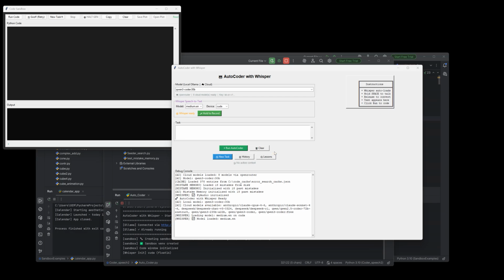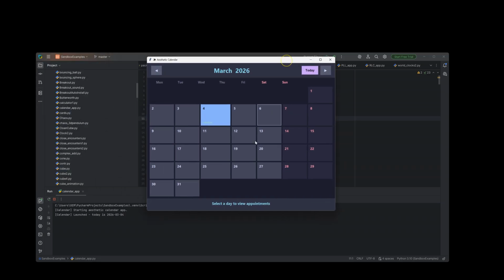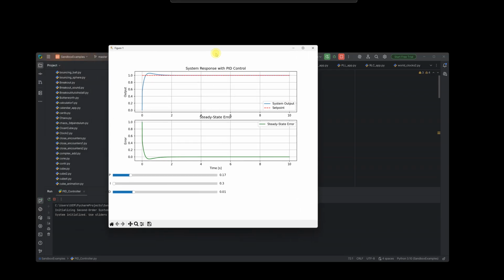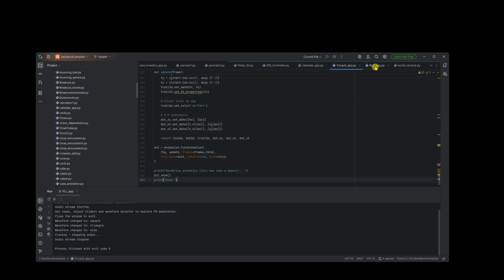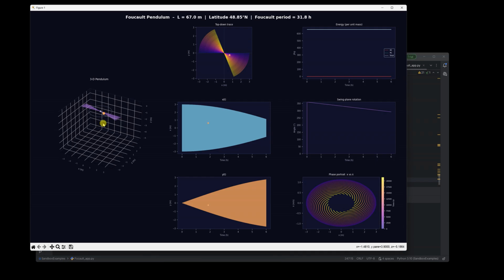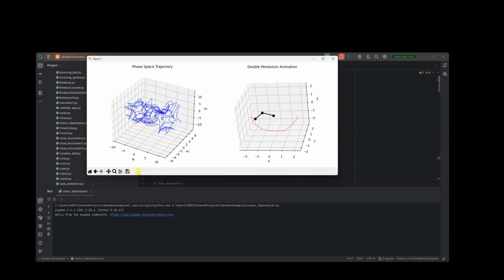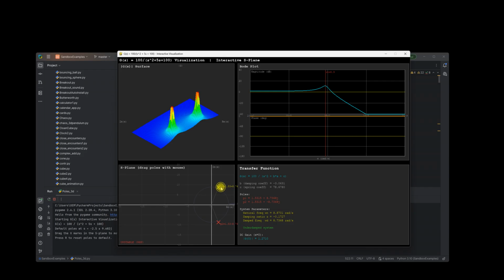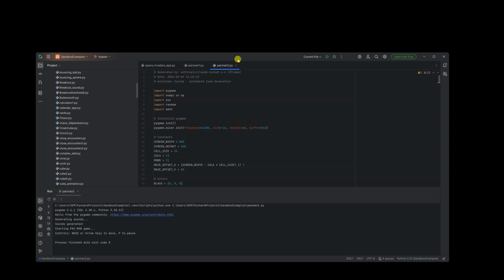Cloud based Auto Coder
The difference between cloud based auto coding and Ollama models is very large. Except for the qwen 40b model perhaps. Using the same coder as before I can slot in the online models provided I pay a very small fee for the tokens I use. These are the examples it produced. Nearly all has success first time with no errors. Uses Open Router cloud services.